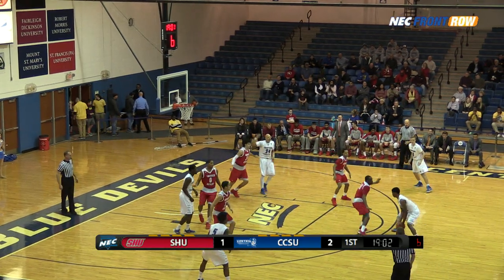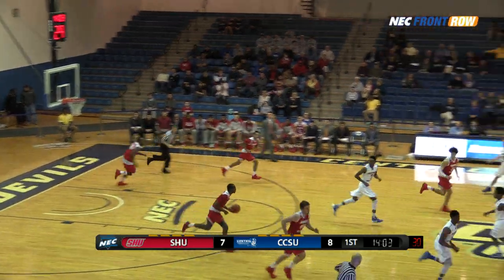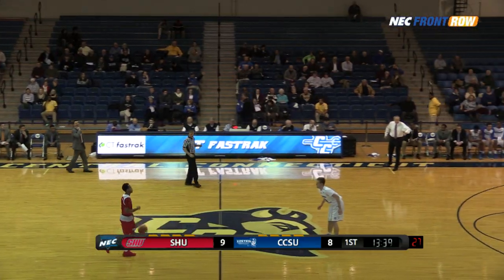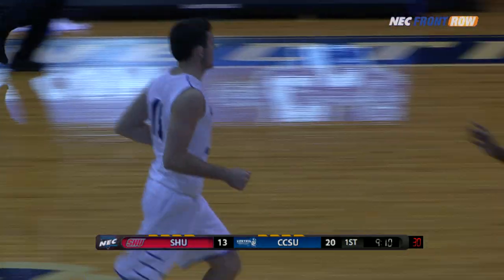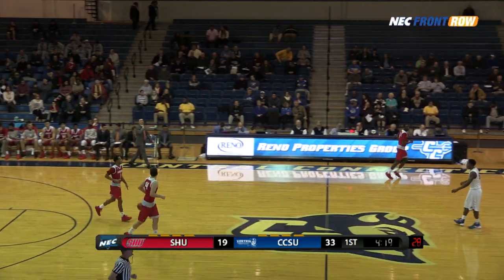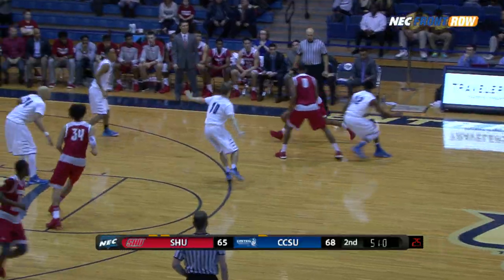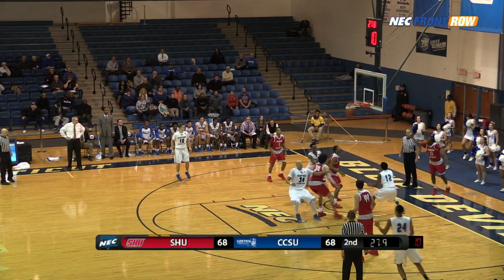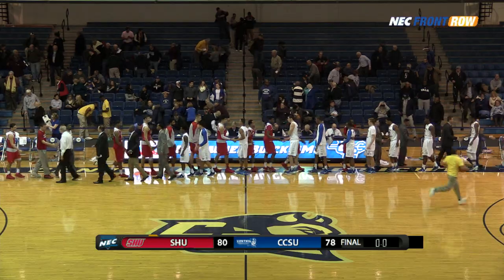CCSU vs SHU MBB Highlights - 1/14/16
Highlights from Sacred Heart's 80-78 overtime win against CCSU on Jan. 14, 2016.